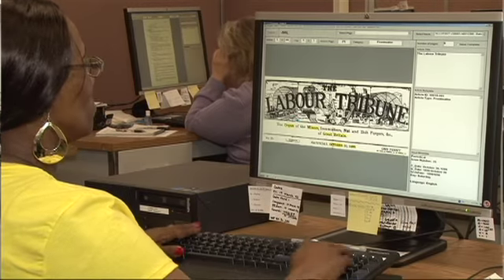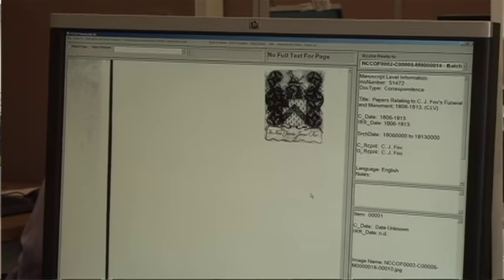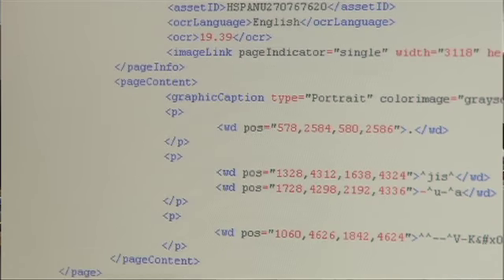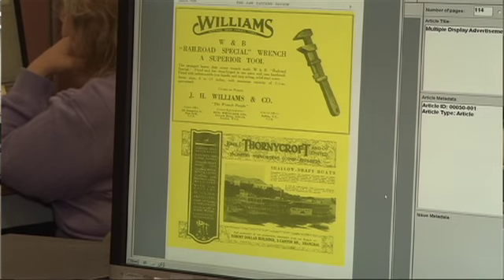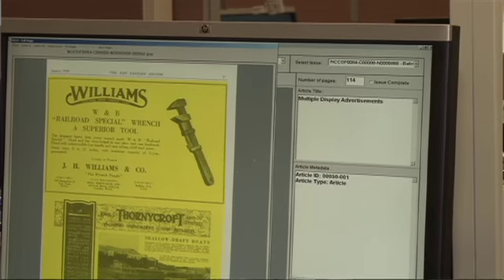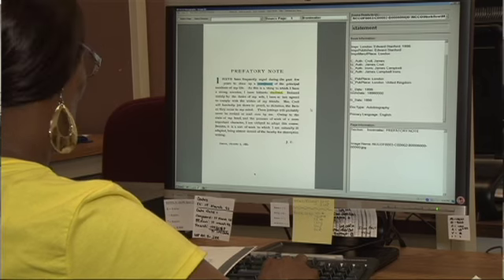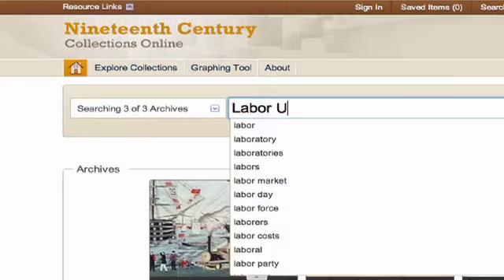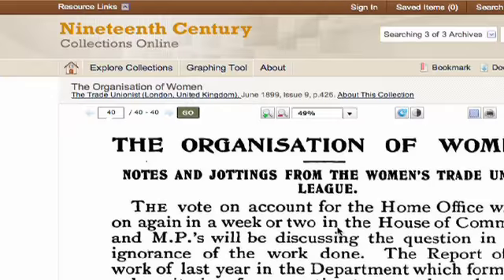Metadata & Usability: Go "Behind the Screens" With Gale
Go "behind the screens" to see an overview of the process Gale uses to make the materials within the Gale Digital Collections findable and usable.

Gale®, part of Cengage Learning, is a leading global provider of digital and print product solutions that support education and research in public, academic and K-12 libraries.